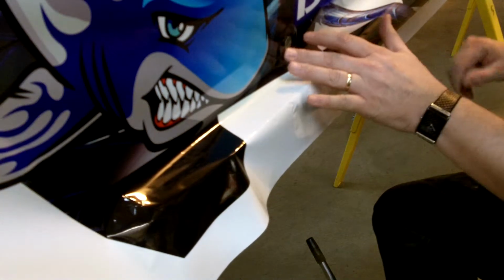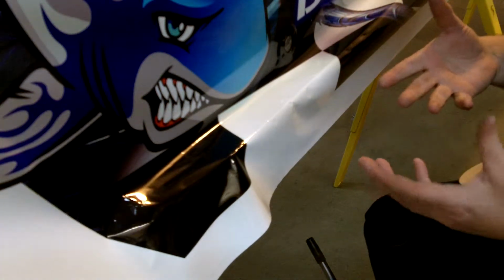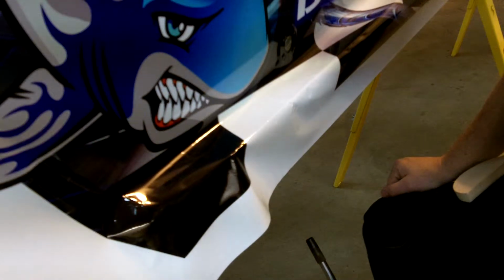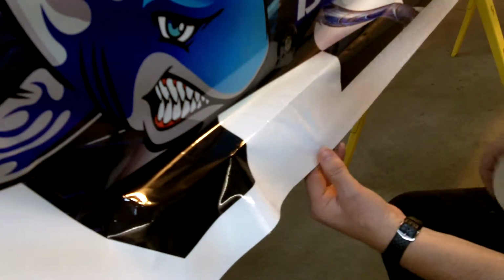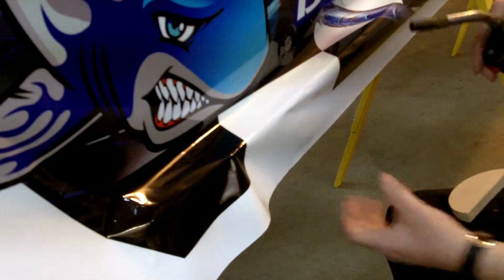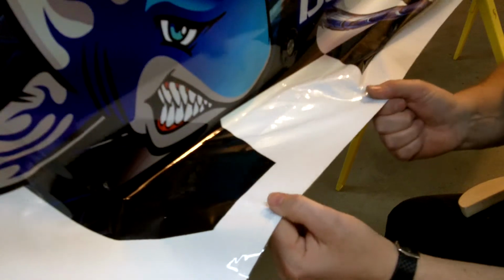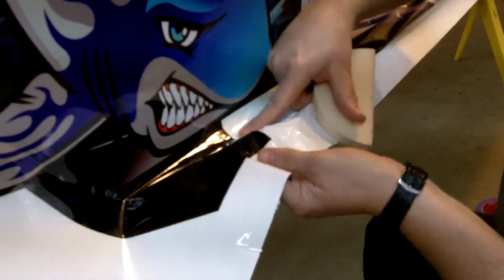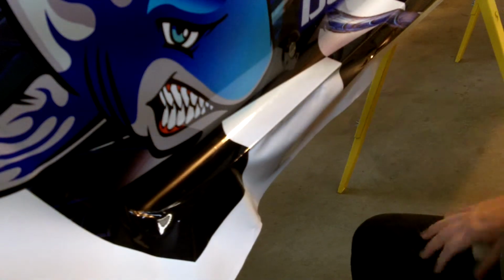SharxSkin Installation 7